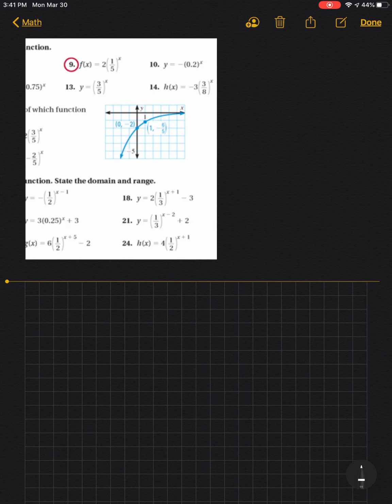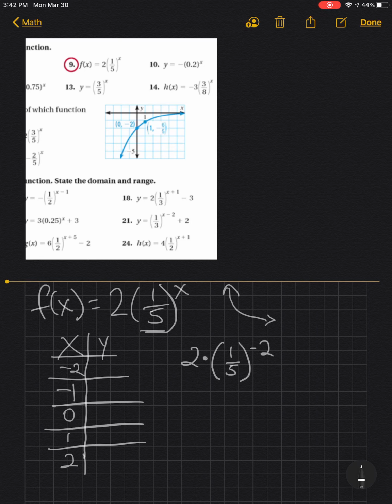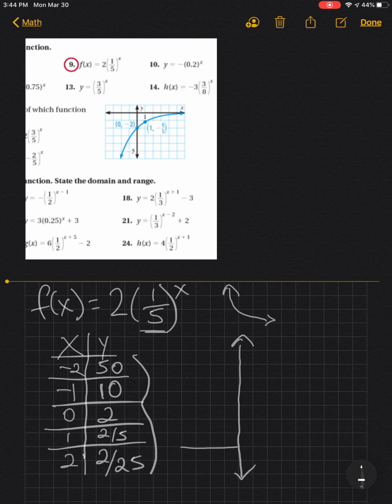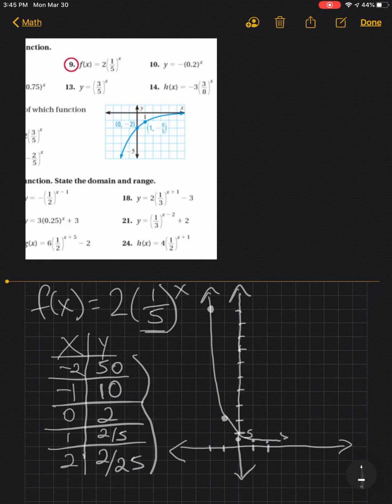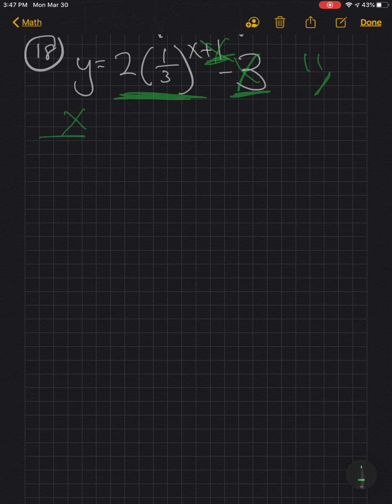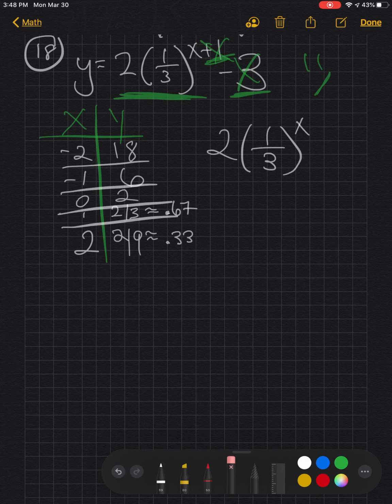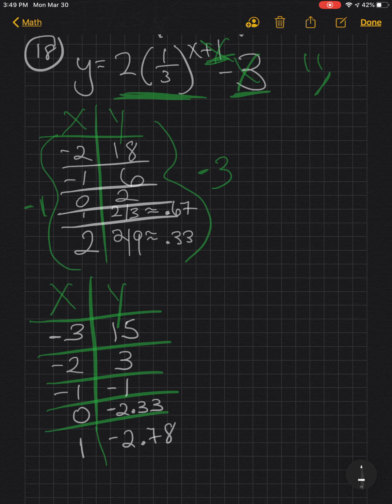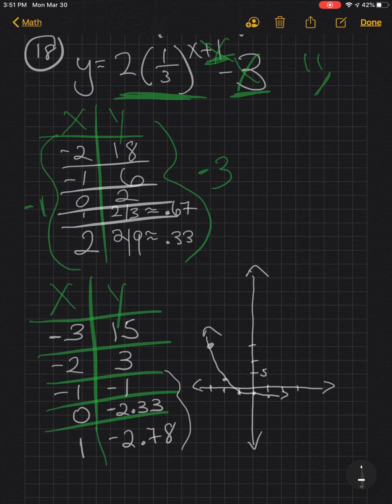Section 4.2 Exponential Decay (Alg2)